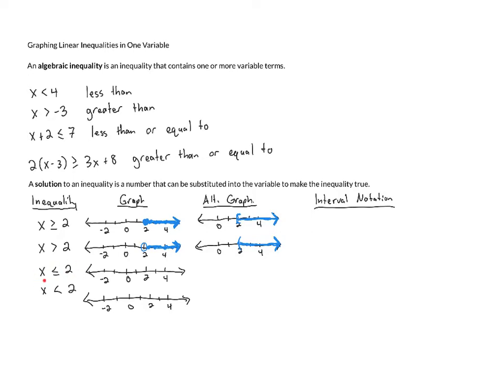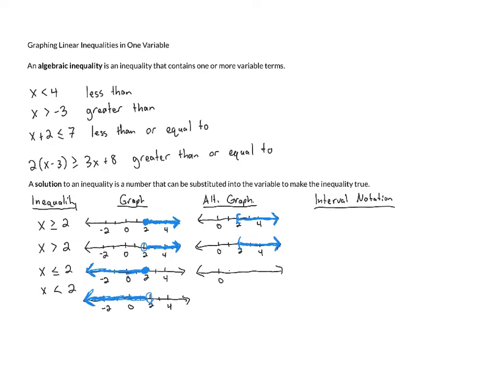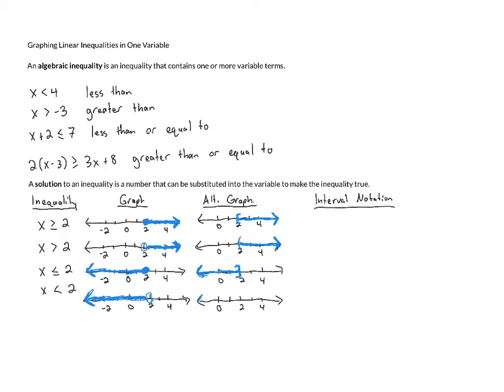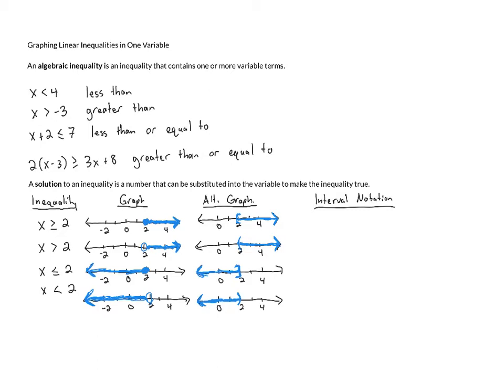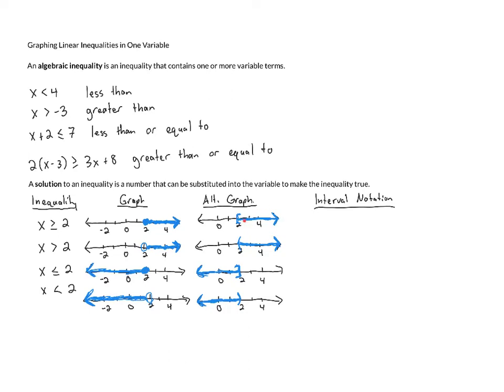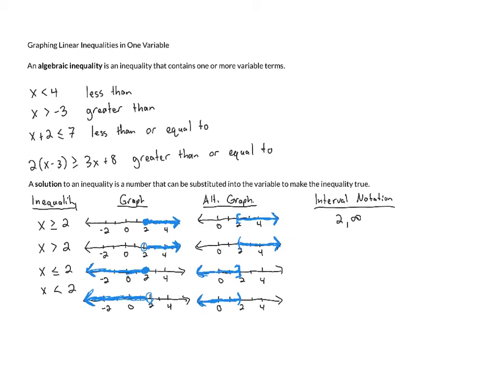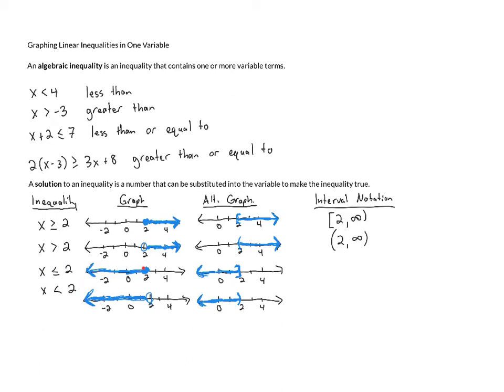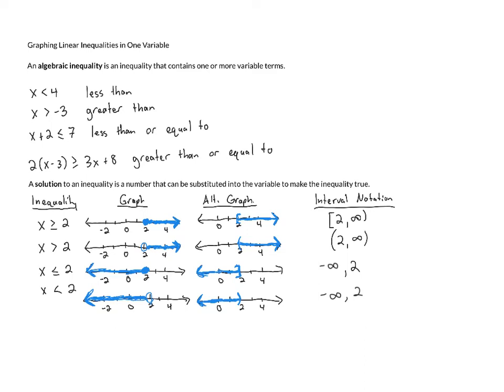M40N22 - Graphing Linear Inequalities in One Variable (Part 2)